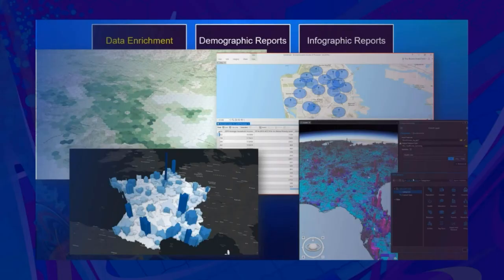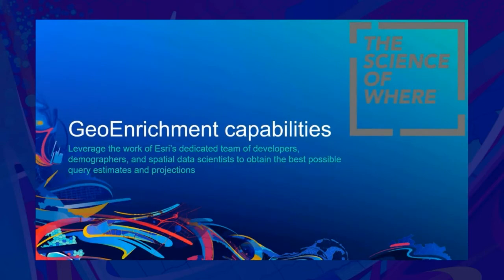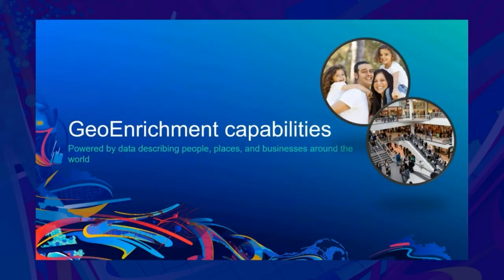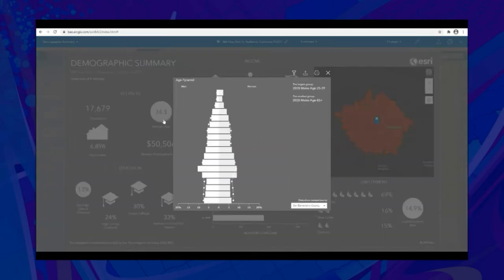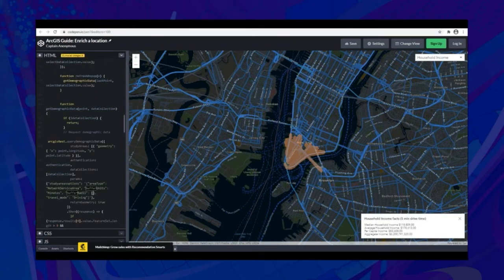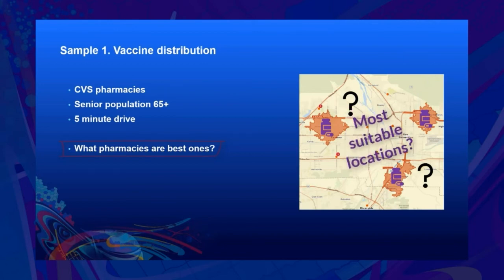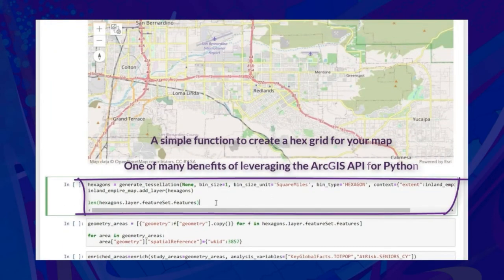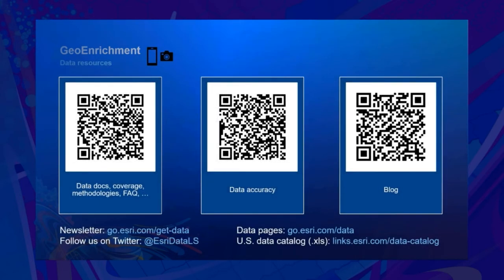Understanding GeoEnrichment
Develop with the GeoEnrichment service to bring data describing people, places, and businesses into your custom apps and workflows. GeoEnrichment is an Esri-hosted location service powered by advanced spatial analytics and global business and demographic data. It is consumed by a variety of Esri apps today. Through flexible developer options, including a REST API and Esri’s Python SDK, you can submit user-defined study areas & sites around the world to obtain current and detailed information about them. Response options include JSON lists of location-based attributes and more.

💁 Speakers:
Daniel Stauning, Product Engineer
Dmitry Kozlov, Developer
Tony Howser, Product Manager
Lucy Guerra, Product Manager

🕑  Chapters
00:00 Intro
00:39 Agenda
01:20 What is GeoEnrichment
02:10 How is GeoEnrichment offered
03:03 Data Enrichment capability
04:29 Dynamic generation of reports
05:22 Generation of demographic reports
06:37 Supported input analysis area types
08:52 Esri's population-weighted apportionment
14:07 Data included in the service
15:20 Esri U.S. Demographics
16:54 How Esri Business Analyst uses it
19:14 Web AppBuilder Business Analyst widget
19:54 GeoEnrichment API guide
24:26 Get API you key
25:34 Detailed GeoEnrichment API ref.
25:51 Infographics widget
26:42 Vaccine distribution - Python API sample
31:05 COVID risk analysis - Python API sample
34:57 GeoEnrichment API wrappers
35:36 Summary and resources
37:32 Q&A session

12549